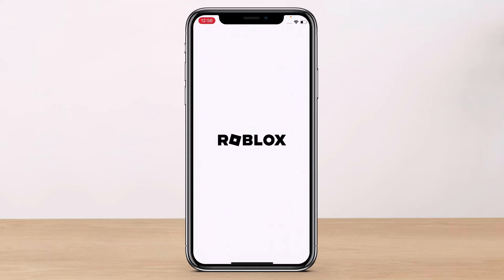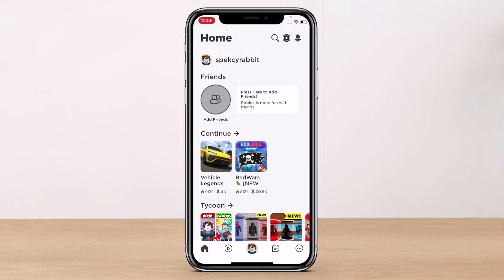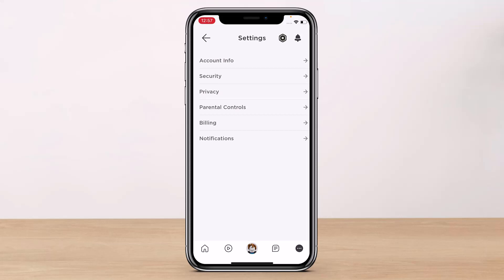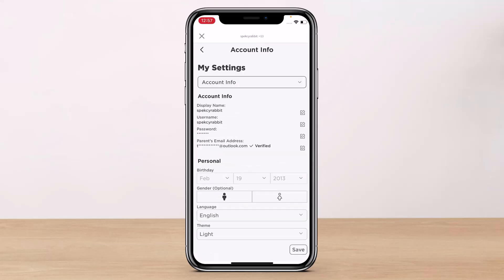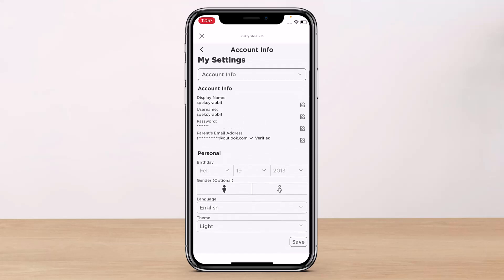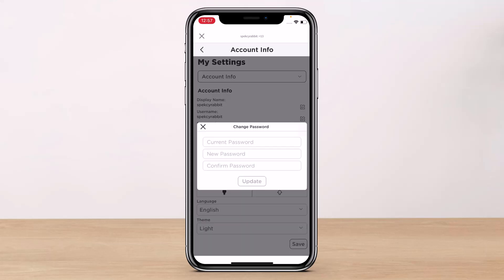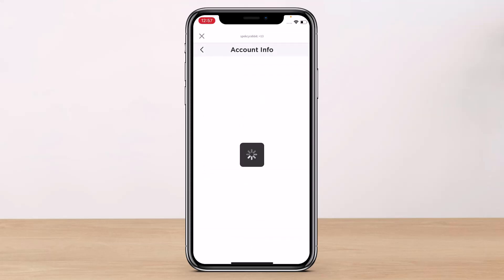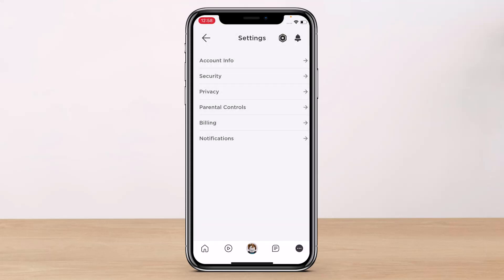Add A Phone Number To Roblox - Verify Account (2022)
This video guides you in quick easy steps to add a phone number to Roblox in order to verify your account. So make sure to watch this video till the end.

1) Update the Roblox app to the latest version
2) Open Roblox and log in to your account
3) Tap on the three dots from the bottom right
4) Select Settings
5) Go to Accounts
6) Tap on Add Phone Number
7) Verify the OTP Code
8) This way, you will be able to add the number to your Roblox account.

0:00 Introduction
0:23 Update Roblox App
0:41 Add Phone Number to Roblox
1:55 Outro: Final Verdict